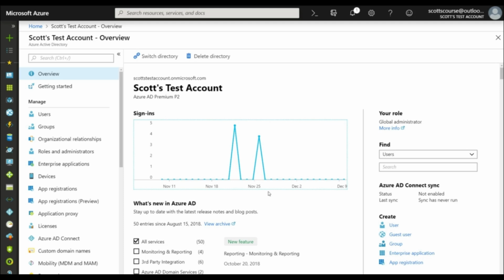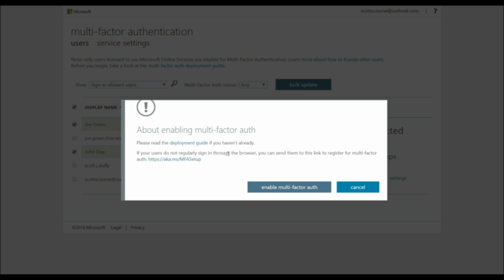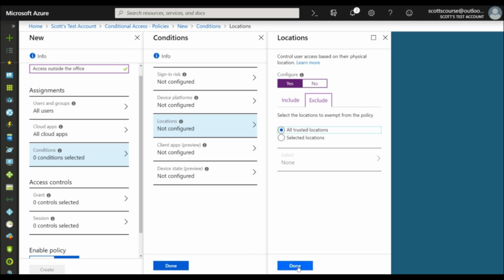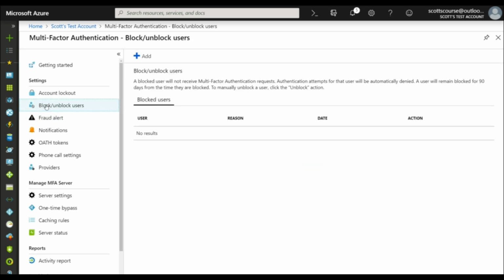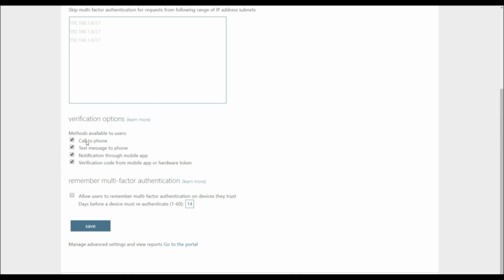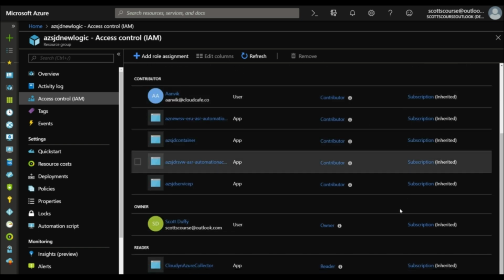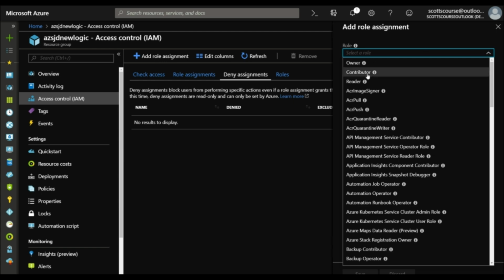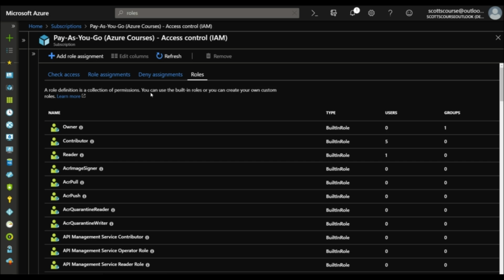How to Implement MFA in Azure | Secure Your Cloud Login in Minutes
In this video, we guide you through the implementation of Multi-Factor Authentication (MFA) in Microsoft Azure. MFA adds an extra layer of security to user sign-ins by requiring more than just a password.

🔐 Why MFA is important for Azure security
🔐 Step-by-step configuration using Azure Active Directory
🔐 How to enable MFA for specific users or groups
🔐 Testing MFA login from user side
🔐 Best practices for enterprise deployment
🔐 Conditional Access & Security defaults overview

Perfect for IT admins, cloud engineers, and security professionals looking to enhance Azure login protection with MFA.